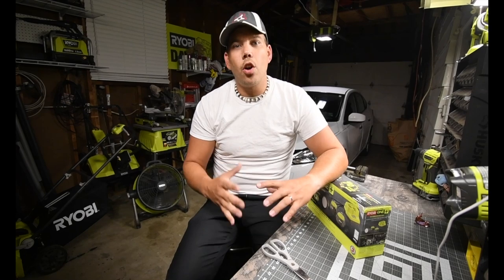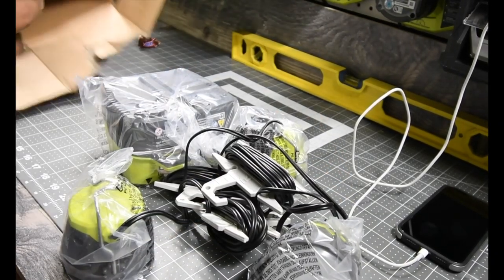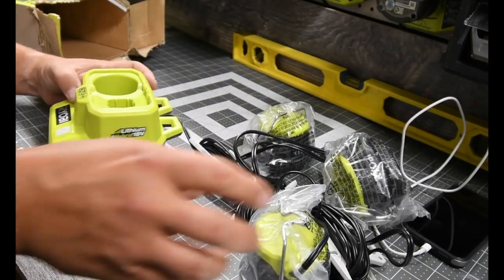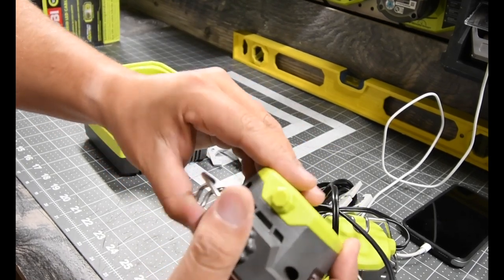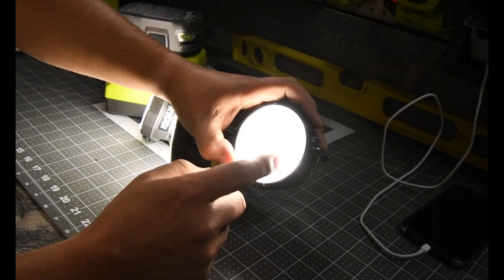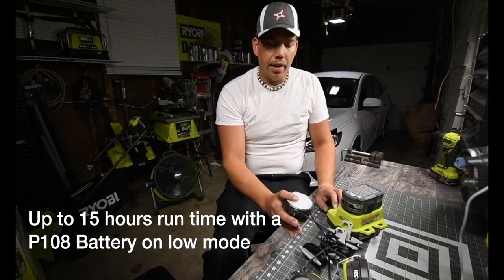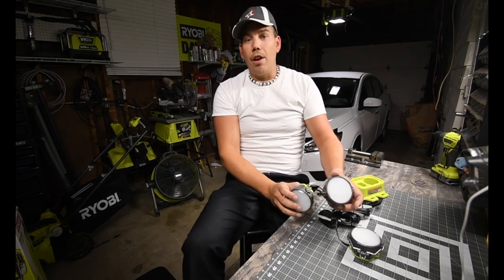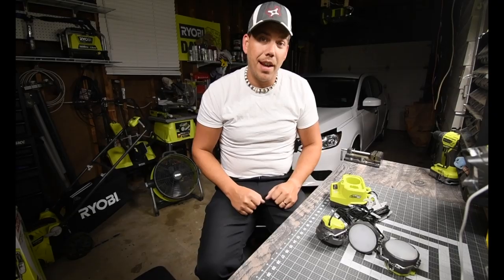Ryobi Led Cable Light Unboxing!!!!